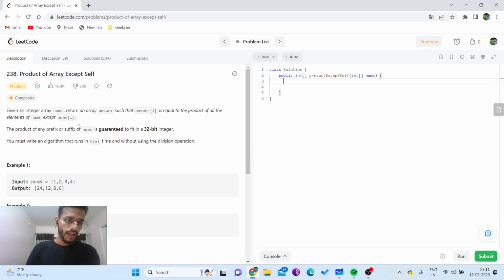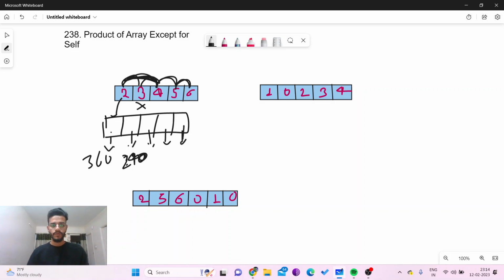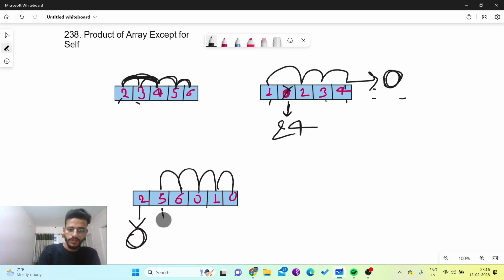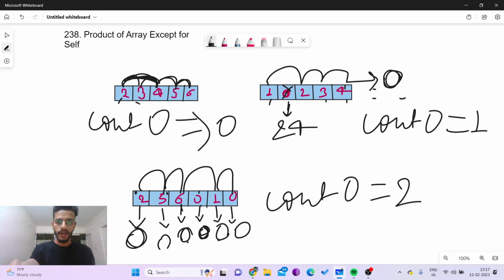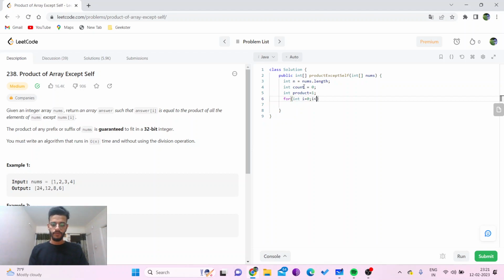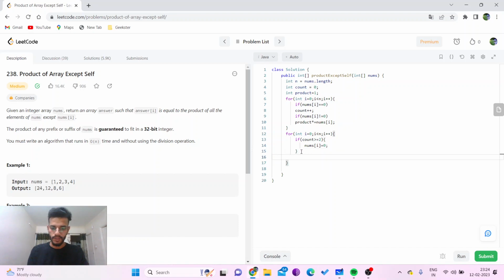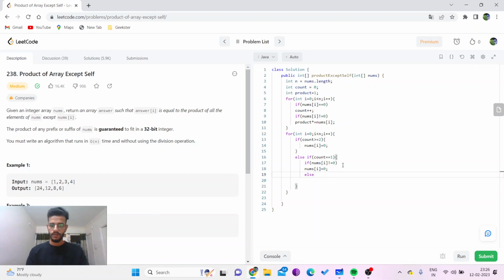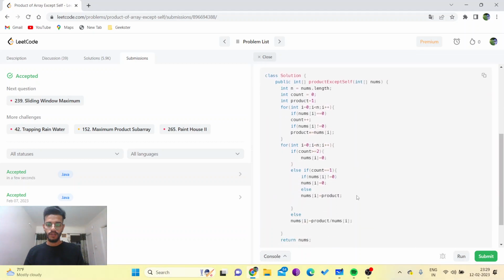238.Product of Array Except Self || Leetcode||Time complexity-O(n)||Easy approach|| bitCoding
Hi everyone! My name is Nitish Kumar and I'm the host of bitCoding. I'm passionate about coding and love sharing my knowledge with others. Whether you're a beginner or an experienced developer, you'll find something of value on my channel. I aim to make coding accessible and enjoyable for everyone, so sit back, relax, and let's learn together!

 Time complexity is O(n) not O(1).